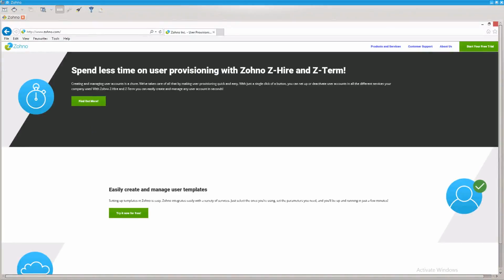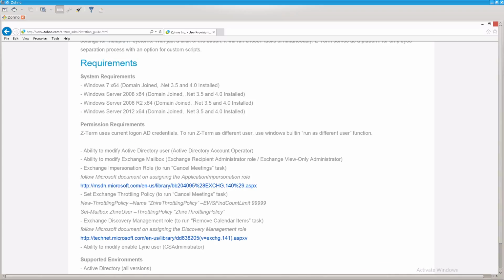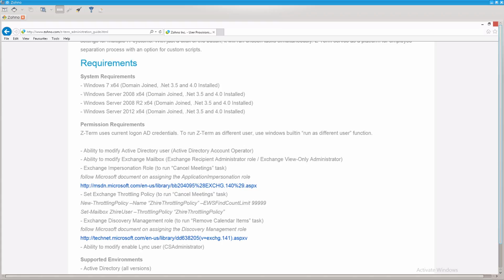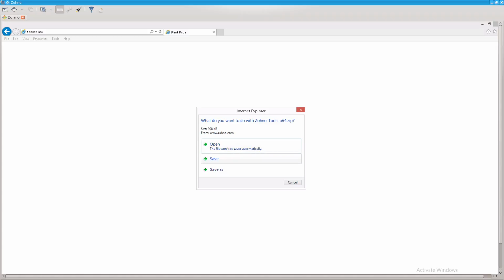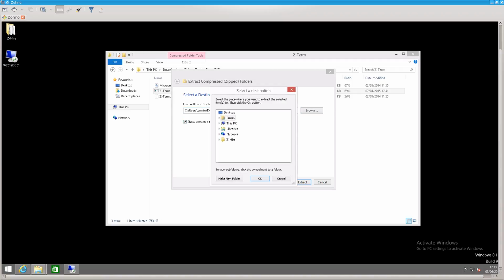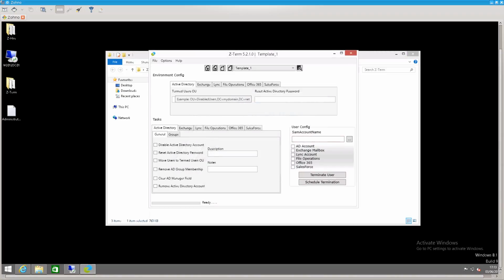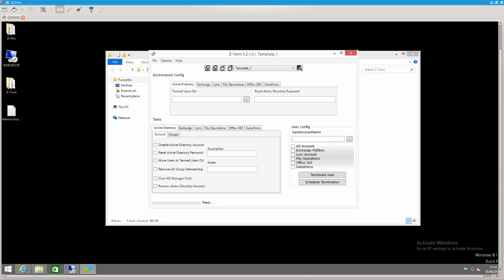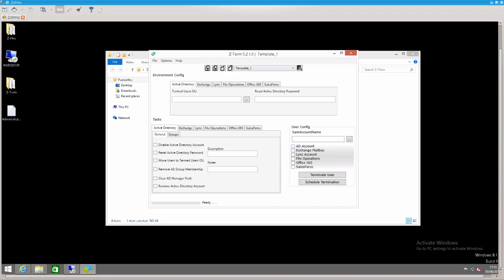Z Term intro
This application allows IT administrators to automate common tasks when an employee leaves the company. Usually, IT administrators use multiple consoles and perform variety of tasks to terminate user accounts. This tool allows IT administrator to automate:

Active Directory Tasks
 - Disable Active Directory Account
 - Reset Active Directory Password
 - Move users to dedicated OU
 - Remove AD Group membership
 - Clear Manager field in AD
 - Set Description field
 - Set Notes field
 - Remove Active Directory Account

Exchange Tasks
 - Change Distribution List ownership to
 - Set customAttribute5
 - Set out of office reply
 - Forward Email
 - Grant full access permission
 - Hide user from Global Adress List
 - Remove Calendar Items from resources.(remove calendar items where user is an organier of)
 - Cancel terminated user's meetings (to free resouces such as conference rooms)
 - Disable mailbox
 - Export mailbox to PST format

Lync
 - Disable Lync Account

File Operations
 - Move home folder
 - Export user settings to XML (this can serve as backup in case user need to be recreated)
 - Run custom script ( for advanced users only, contact support for more info )

Office 365
 - MSOL User - Reset Password
 - MSOL User - Remove Office 365 License
 - MSOL User - Remove User
 - MSOL Exchange - Clear Out of Office Reply
 - MSOL Exchange - Hide User from GAL
 - MSOL Exchange - Change Distribution List Ownership
 - MSOL Exchange - Set CustomAttribute
 - MSOL Exchange - Set Out of Office Reply
 - MSOL Exchange - Set Grant FullAccess Permission
 - MSOL Exchange - Set email forwarding
 - MSOL Exchange - Remove calendar items from resource mailboxes